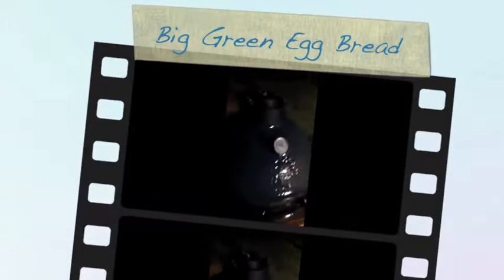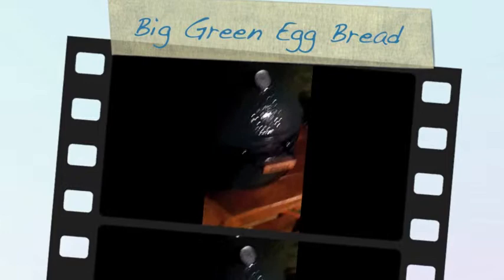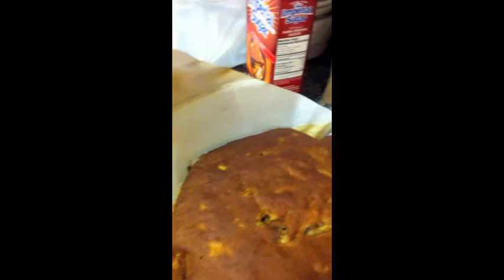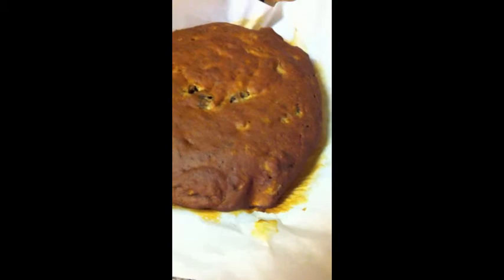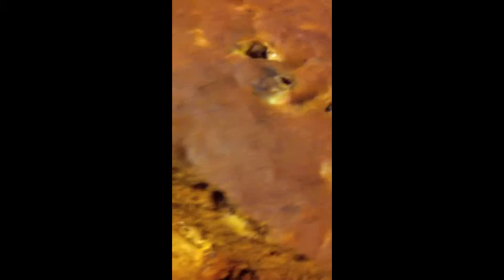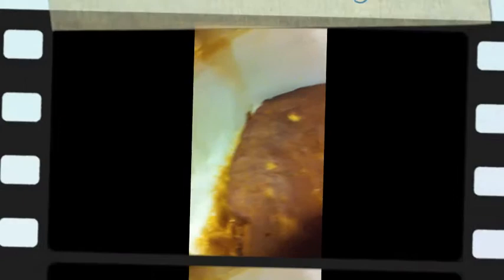Big Green Egg Banana Bread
My first time using the Big Green Egg was exciting!  I made Banana bread and it turned out great.  Thanks to all the other videos that showed how to pre-heat the dutch oven and use rice to insulate the parchment paper. I cooked it for 35 minutes with lid on then 25 minutes with the lid off to make the crust crispy, work great.